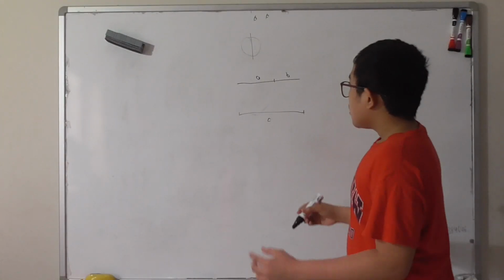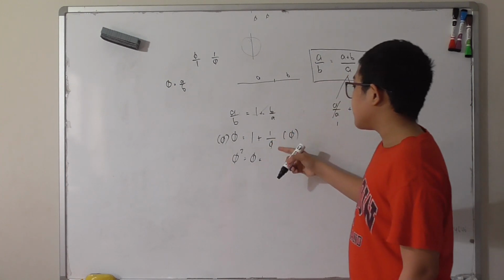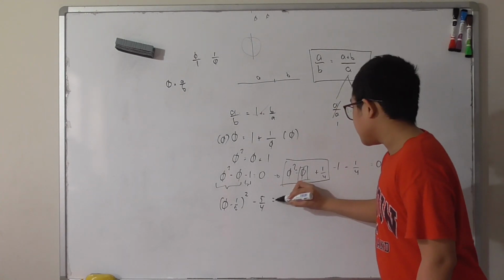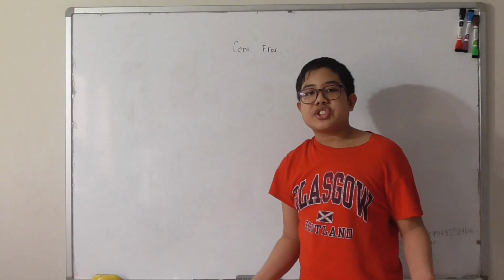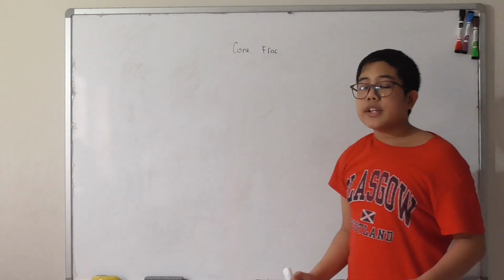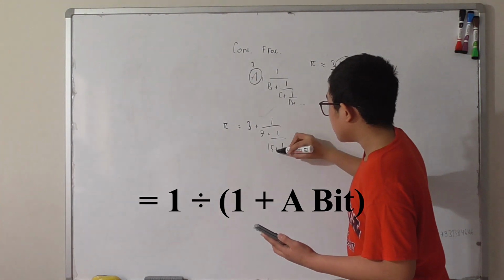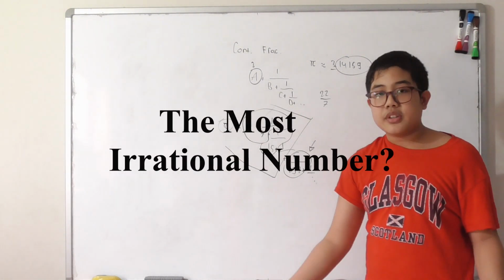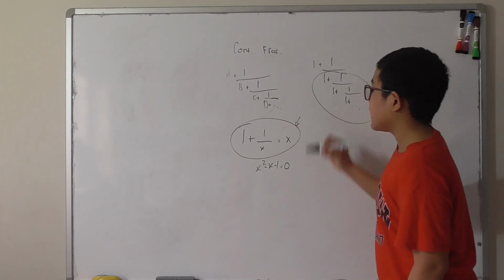The Golden Ratio: Mathematically Explained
The Golden Ratio is one of the most regarded and revered number in mathematics. It's written down with the Greek letter Phi (ϕ), and the value is approximately equal to 1.618 ... Although many people might heard of the number Phi, not much actually dived deep into its mathematics. So, in this video, I'll be talking exactly about the golden ratio.

In this video, I will be talking about the basic definition of The Golden Ratio (2 of them), and discuss about the method to algebraically derive it. I will also be talking about several of its properties, and much more. Although I've talked quite a lot about the golden ratio, there are much more to be discussed about the topic, such as the Fibonacci Sequence, Lucas Numbers, and its irrationality. However, those are going to be discussed in another video!

Also, I know that I've made a video about the Golden Ratio before, but in that video, I was only discussing about its properties and its connections to various mathematical and Scientific aspects. So, in this video, I'll be discussing and explaining about the Golden Ratio in a more mathematical perspective.

Timestamps:
0:00 Intro
0:46 What is The Golden Ratio?
1:40 Deriving The Golden Ratio
7:20 Continued Fractions, Rationales & Irrationals
14:01 The Most Irrational Number
16:27 Final Thoughts